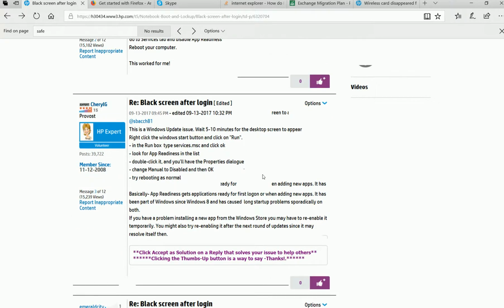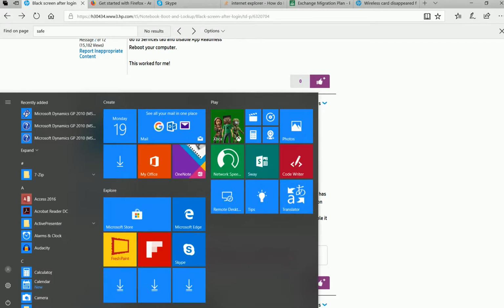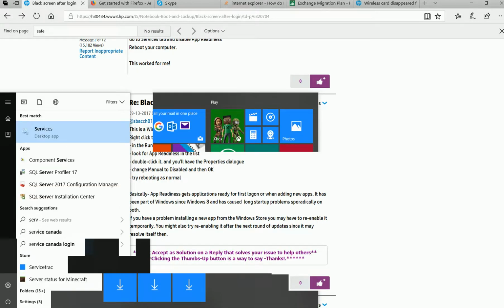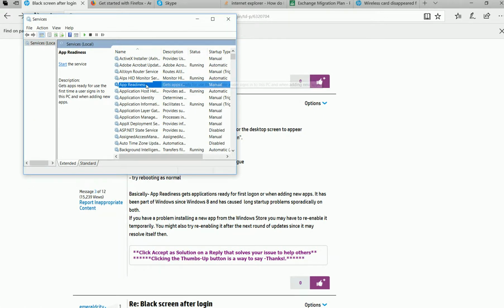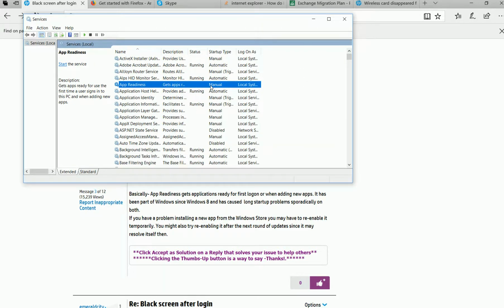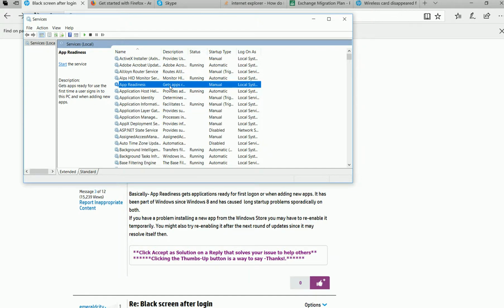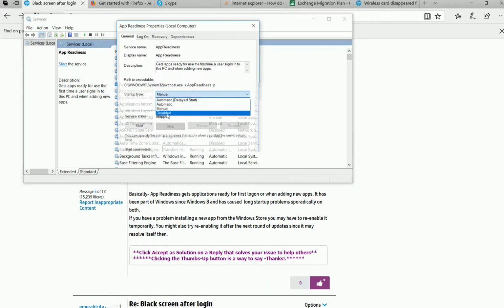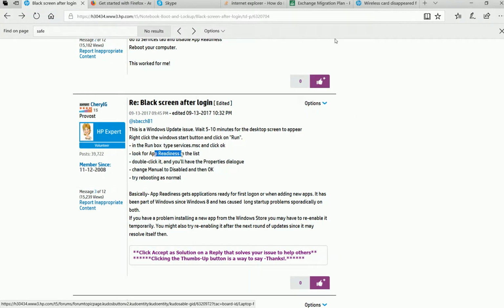Solve long delay black blank screen after login Windows 10